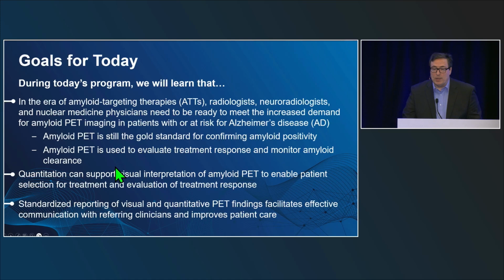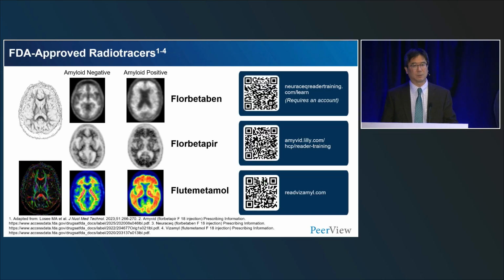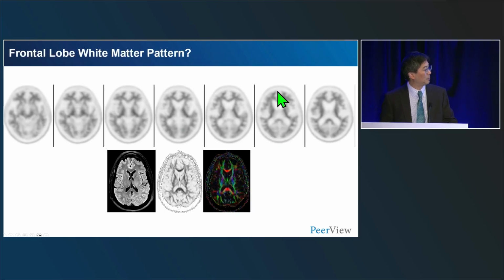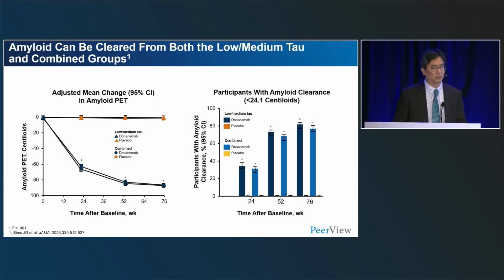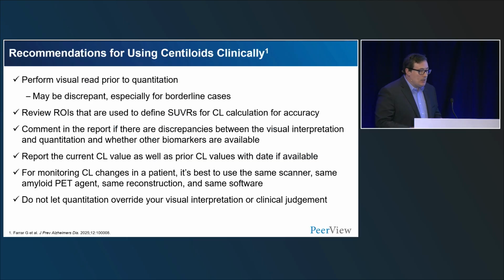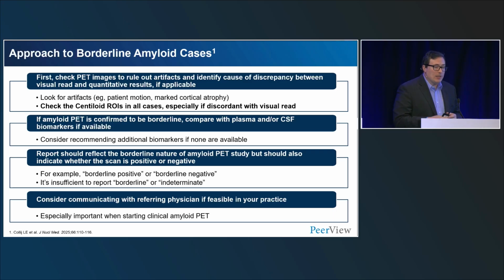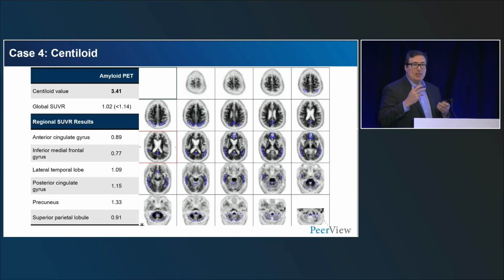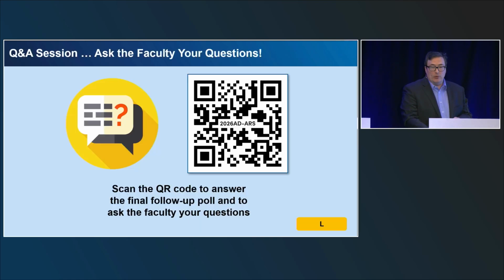Alzheimer’s Disease Case Conference: Building Confidence in Visual Interpretation and...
Alzheimer’s Disease Case Conference: Building Confidence in Visual Interpretation and Quantitative Analysis of Neuroimaging

Phillip H. Kuo, MD, PhD, and Jonathan E. McConathy, MD, PhD, FSNMMI will lead a Case Conference event on amyloid PET imaging for Alzheimer’s disease (AD) diagnosis and treatment monitoring. Participants will gain a comprehensive understanding of the diagnostic complexities associated with early symptomatic AD, along with practical strategies for improving amyloid PET interpretation through the integration of visual and quantitative analysis. Register today to join us in Orlando or online for this engaging event!

This CME/AAPA/IPCE activity is provided by PVI, PeerView Institute for Medical Education, and supported by an educational grant from Lilly.